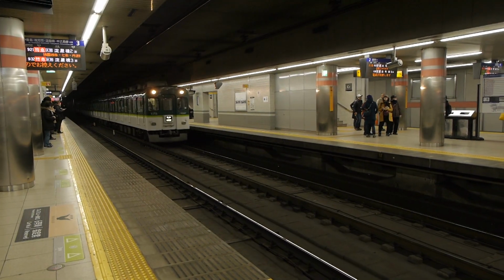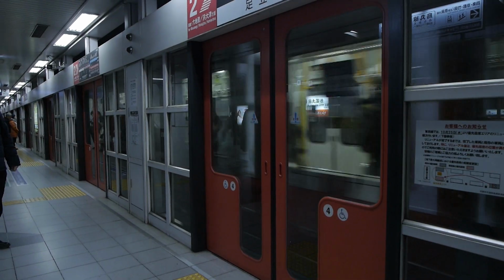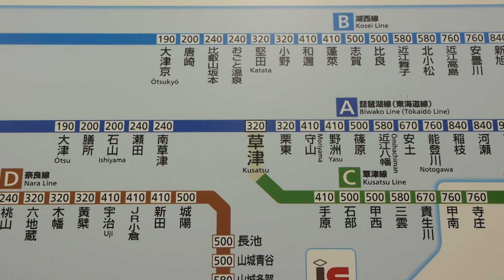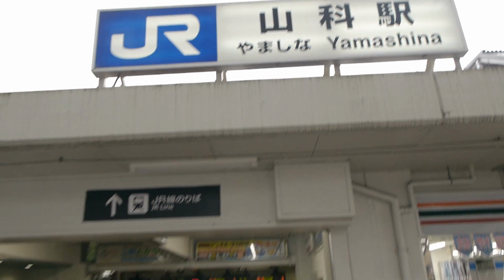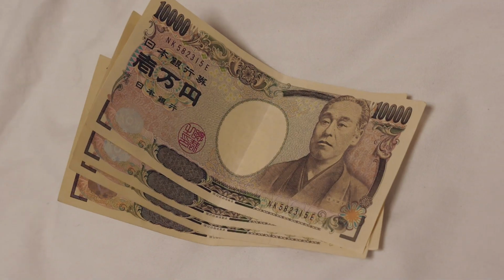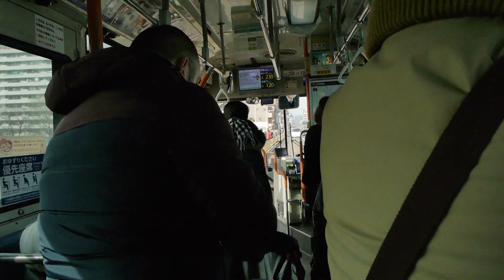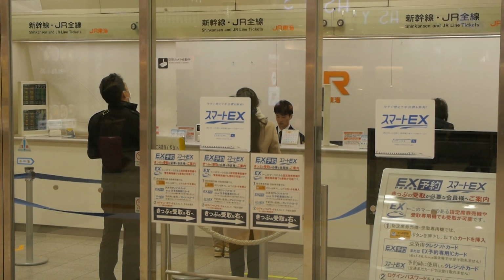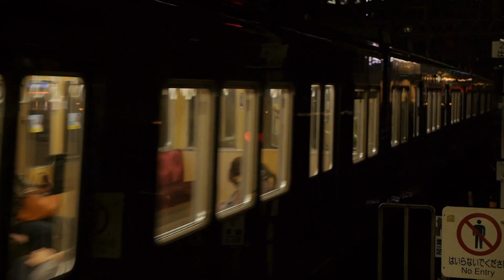Life In Kyoto: Transportation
This is a video directed at those who are like I used to be; someone who wants to travel to or move to Japan, specifically Kyoto. Although these videos will be centered around Kyoto because that's where I'm living, a lot of it can be applied to the rest of Japan as well in general. In the first episode, I'll be explaining the transportation options available, trains, buses, shinkansen and bikes.